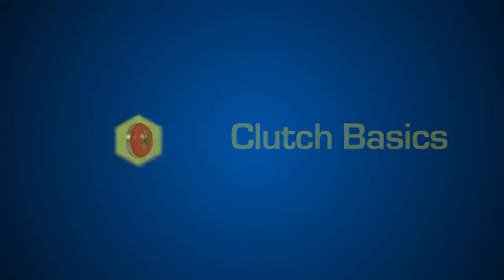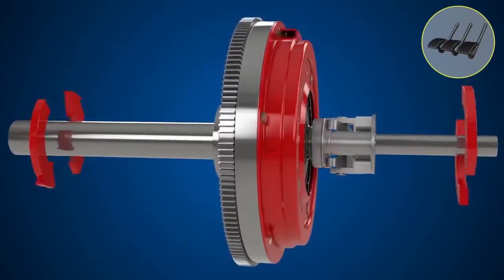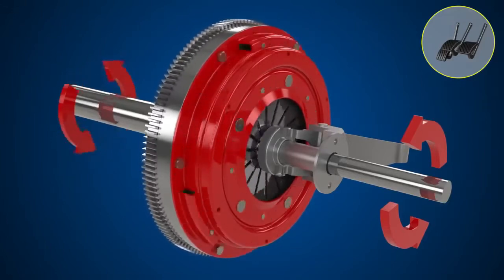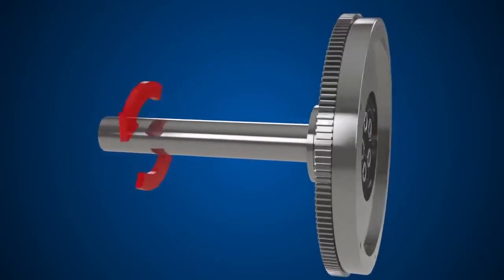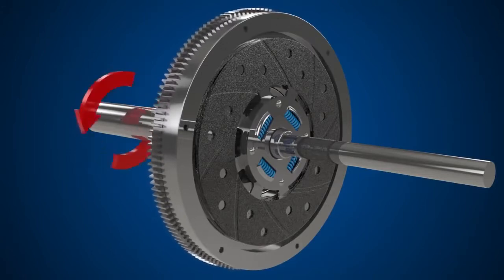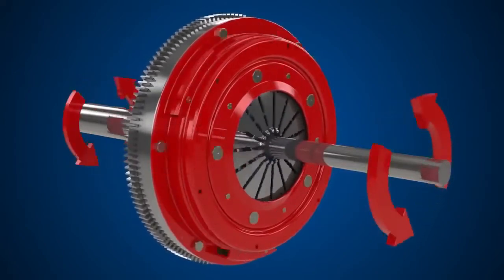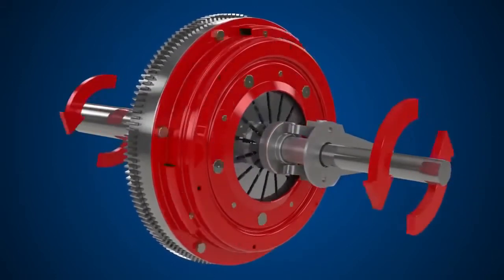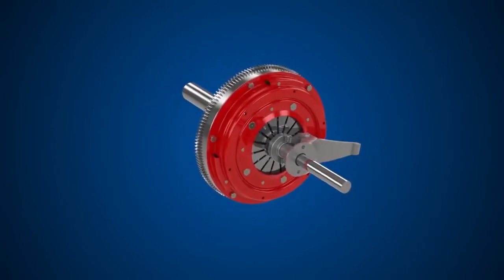How a clutch works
Here is the 3D animation of how a clutch works including the basics of a clutch.